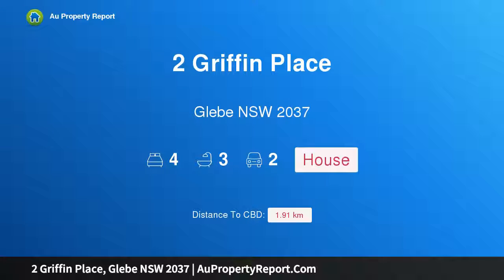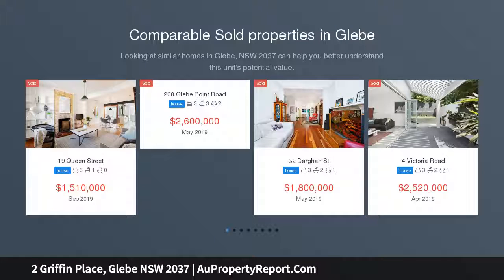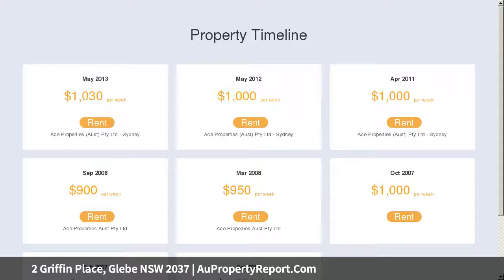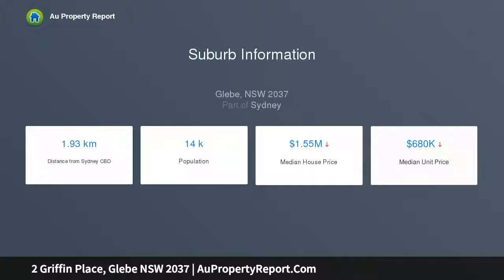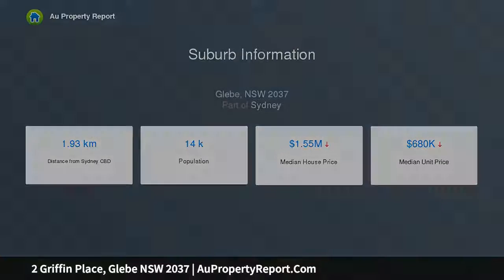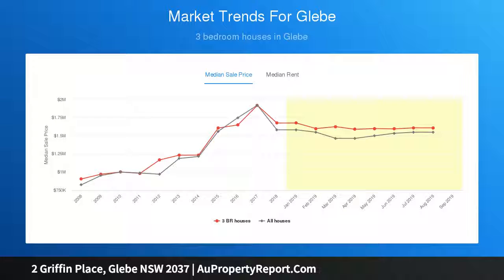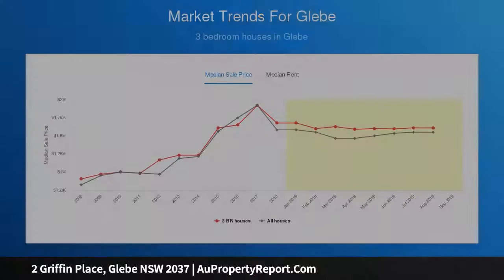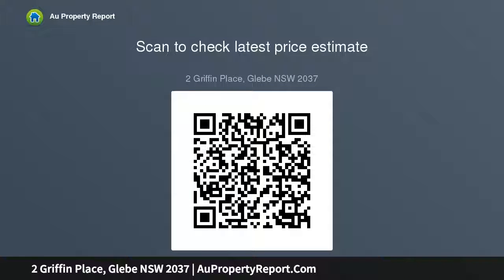2 Griffin Place, Glebe NSW 2037 | AuPropertyReport.Com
2 Griffin Place, Glebe NSW 2037
Property Type: house
Bedrooms: 4
Bathrooms: 4
Car Space: 2
High-end design meets harbour splendour